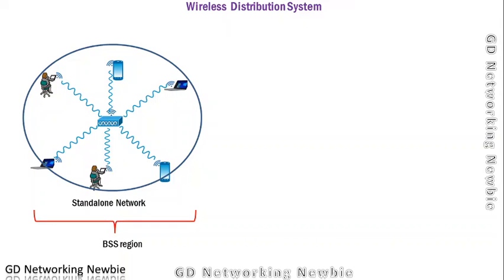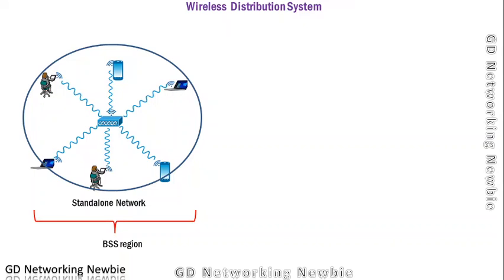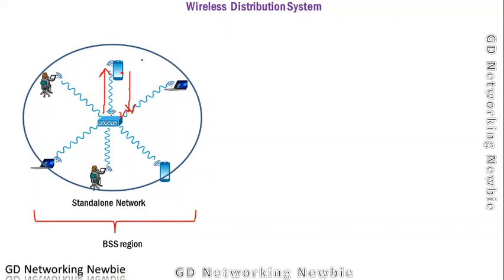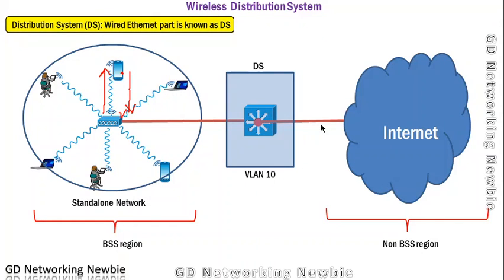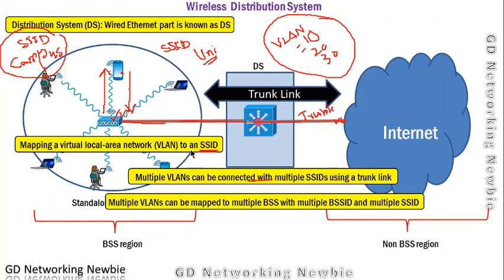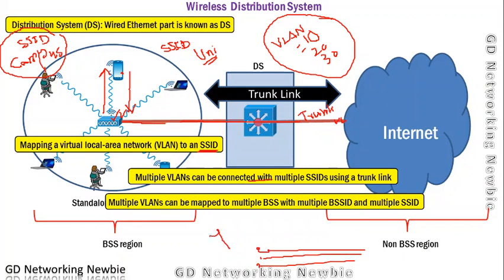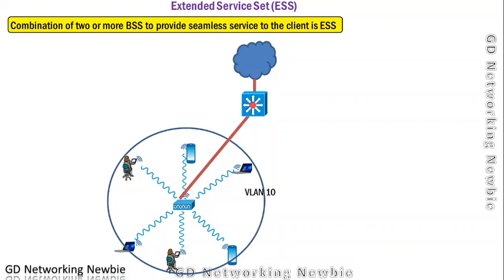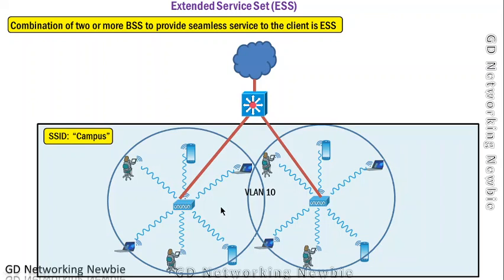Wireless LAN | WiFi 802 11 (Part 2) DS | ESS | IBSS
What is WLAN or wireless LAN is discussed in this video. The definitions of simple terms like ESS, DS and IBSS are also discussed.